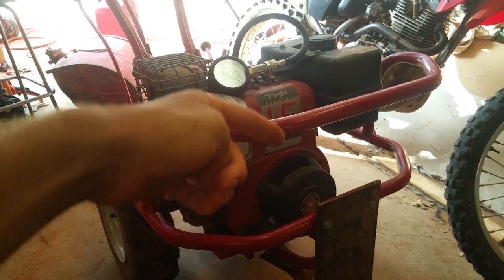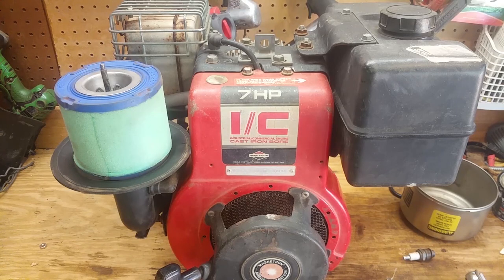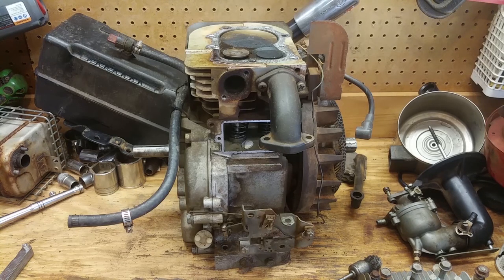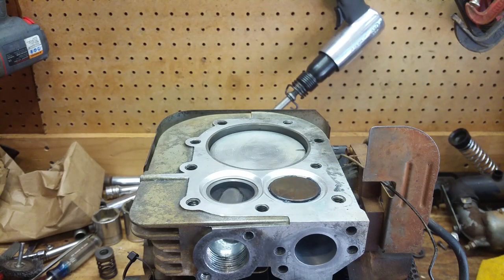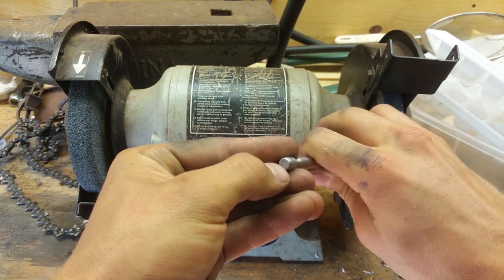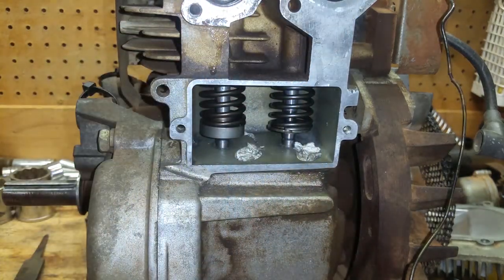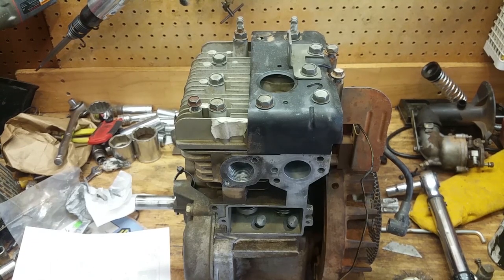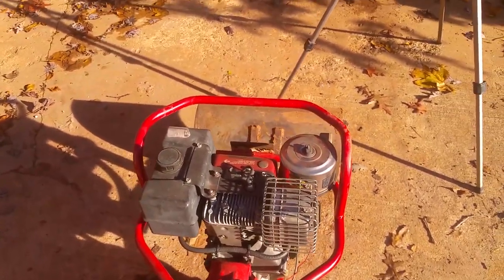Troy Bilt Horse Tiller Engine Rebuild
My tiller's Briggs and Stratton engine blew up! I removed the blown motor from my Troy Bilt Horse rototiller and repaired everything that was wrong with it. Then I reinstalled the engine back into the tiller. Everything you need to know for fixing Briggs & Stratton valves! TOOLS AND PARTS BELOW:

Timestamps:
0:00 Intro & Diagnosis
7:56 Engine Removal
11:13 Engine Teardown
15:08 Cylinder Head Inspection
17:46 Valve Inspection (PROBLEM FOUND)
21:17 Valve Removal
24:55 Carbon Removal
31:00 Valve Lapping
40:57 Setting Valve Clearances
44:55 Grinding Valve Stems
51:11 Valve Spring Installation & TRICK
57:20 Head Gasket Installation
1:02:45 Head Gasket Torquing
1:08:15 Briggs and Stratton Carburetor Gasket TRICK
1:13:05 Engine Installation
1:15:19 Starting Engine
1:17:03 Carburetor Tuning
1:18:50 Outro

Tools Used:
►Ingersoll Rand 2235TIMAX Impact

90 Degree Ingersoll Rand Die Grinders:
►5102MAX (BEST)
►3101G BETTER
►301B (GOOD)

Ingersoll Rand makes the BEST air tools.

►Small Engine Valve Spring Compression Tool
Torque Wrenches Click Type (Inch Pounds):
►Tekton 1/4" Drive
►Performance Tool 3/8" Drive

Torque Wrenches Beam Type (Inch Pounds):
►Neiko 1/4" Drive
►Performance Tool 1/4" Drive
►Presa 3/8" Drive

***MAKE SURE THE TORQUE WRENCH YOU GET WILL GO TO THE TORQUE YOU NEED IT TO! IT IS LISTED IN A RANGE FOR EXAMPLE 0-80 IN LBS OR 20-200 IN LBS***

***THE BEAM TYPE TORQUE WRENCHES ARE MORE ACCURATE, BUT MIGHT NOT GO TO THE TORQUE RANGE YOU NEED IN 1/4" DRIVE!***
Compression Tester:
►OTC (Nice Case!)
● Air Blow Tool
● Digital Calipers
● Feeler Gauges
● Zip Ties
Wire Wheel Brushes:
● 40 Piece Wire Wheel Set (BEST DEAL)
● Wire Wheel
● Wire Cup
● Large Knotted Wire Brush 1-1/8"
● Small Knotted Wire Brush 1"
● Smaller Knotted Wire Brush 3/4"
Valve Lapping Supplies
●Valve Lapping Suction Tool
●Permatex Valve Lapping Compound
Engine Repair Parts:
►Head Gasket In This Video (Part # 272163S)
►Exhaust Valve Keepers
►Intake Valve Keeper
Flo-Jet Carb Fix Kit:
►Teflon Sealing Washers
►Carb Rebuild Kit 394693
►Carb Gasket 27918
►Carb Gasket 485-334
►Permatex Aviation Gasket Maker

. Make sure that you look up your EXACT model to double check that you get the EXACT gaskets you need to double up.

This is a late 1990's Troy-Bilt Horse PTO Tiller with a 7HP Briggs and Stratton I/C engine.